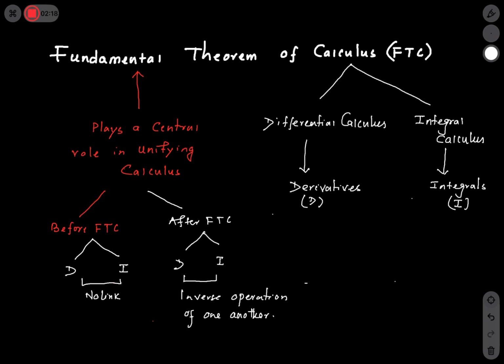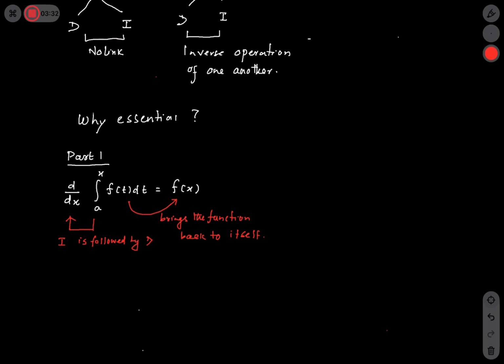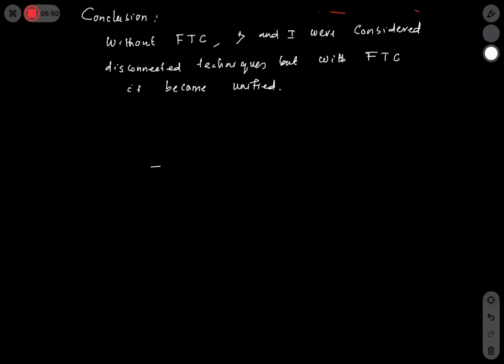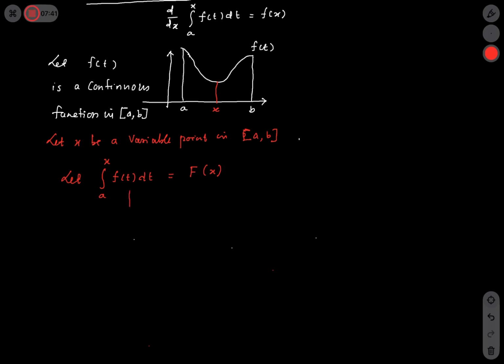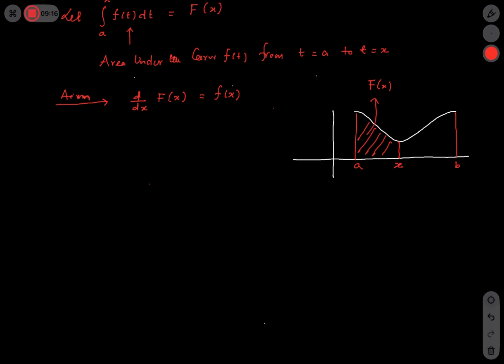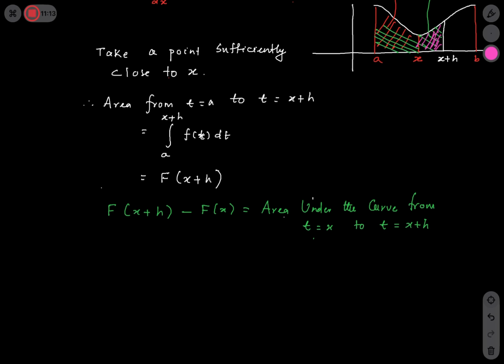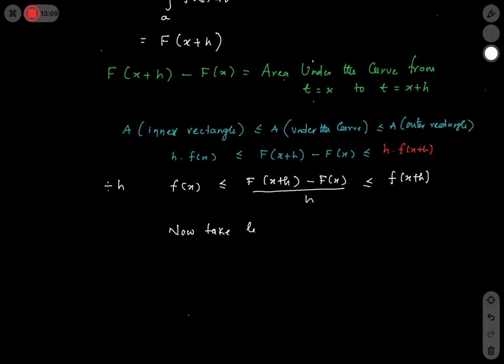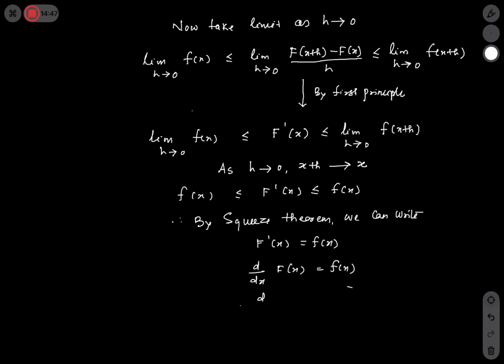Fundamental Theorem of calculus | Explained in Easiest Way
1. Differential Calculus: Concerned with rates of change (derivatives) and slopes of curves.
2. Integral Calculus: Concerned with accumulation of quantities (integrals) and areas under curves.

It is called as Fundamental because its very name indicates its central core  role in unifying calculus.

Before this theorem, integration and differentiation concepts were treated two separate problems. The FTC shows they are not just related—they are inverse operations of each other.

why it's considered so essential :

1. Links Differentiation and Integration: this theorem particularly part 1 establishes a crucial relationship between the two main branches of calculus: differentiation and integration . It shows that these two processes are essentially inverses of one another. that is Integration followed by differentiation brings you back to the original function.

2. Simplifies Calculations: The theorem, particularly Part 2, provides a  method for calculating definite integrals (finding the area under a curve) by simply finding the antiderivative and evaluating it at the limits of integration. Before the FTC, calculating the area under a curve (a definite integral) was incredibly difficult.

Conclusion :

Without the FTC, calculus would be a collection of disconnected techniques. With it, it becomes  unified.